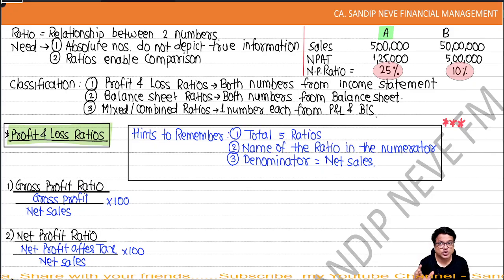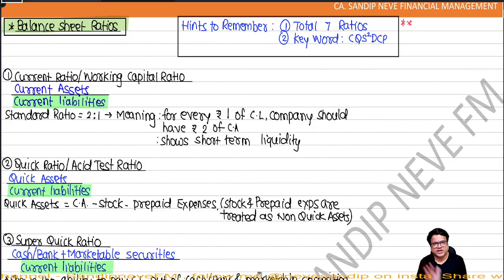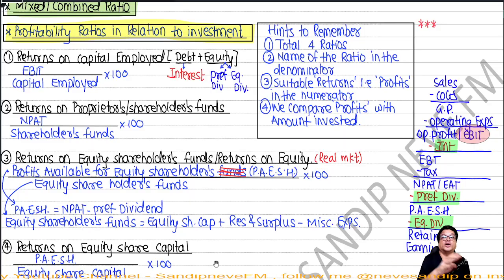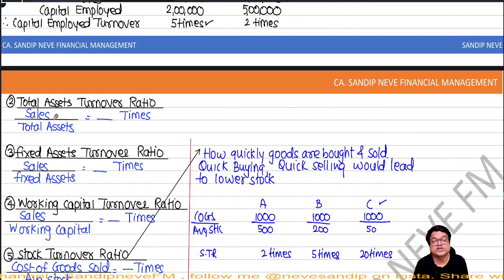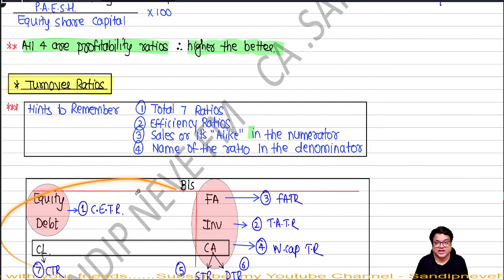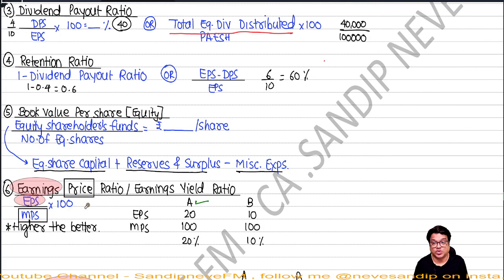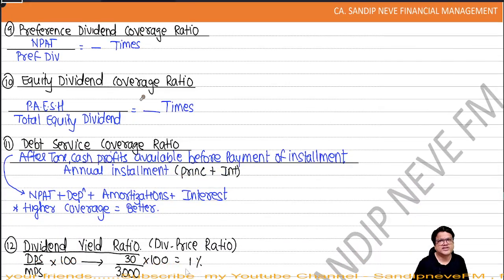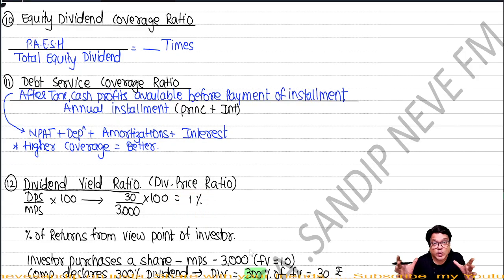RATIOS EDR ( EVERY DAY REVISION)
All basic  ratios are revised in quick manner. This video is useful for all students who have learnt the topic and want a very quick revision of concepts